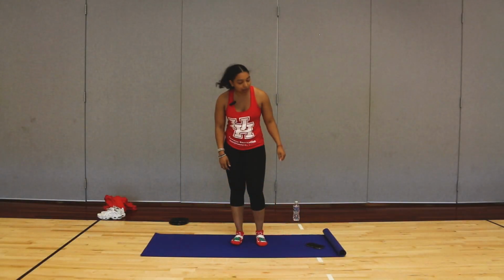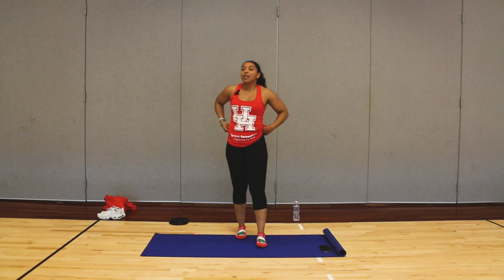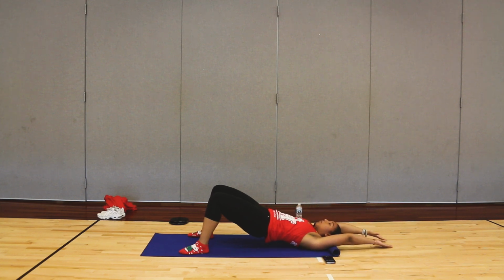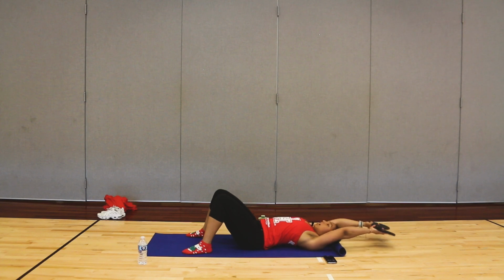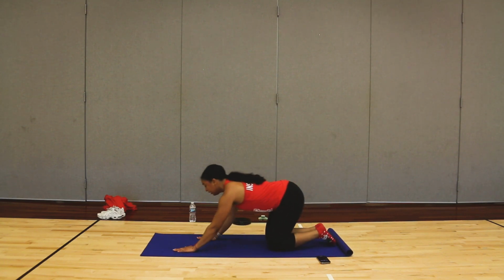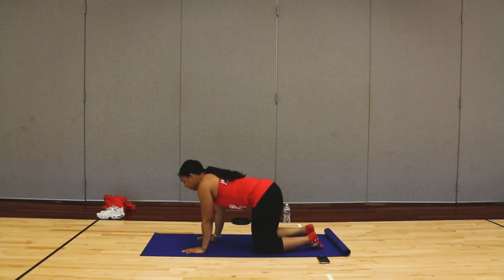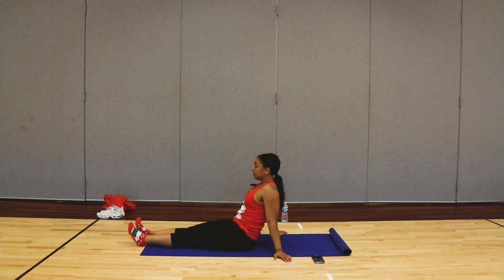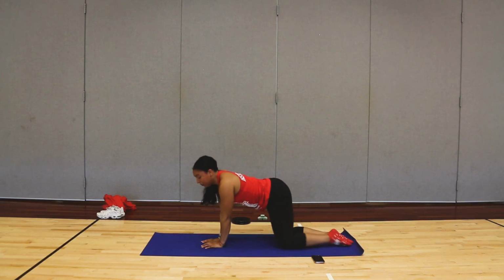35 MINUTE PILATES WORKOUT CLASS (with Marianna)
Join our instructor Marianna as she takes us through a 35 minute pilates workout. For this class, she will be using a yoga mat and two weights, however both of these items are not required. If you wish to use an alternative to weights, books are a great substitute! Be sure to stay hydrated and have fun!

Instructor: Marianna
UH CAMPUS RECREATION

Timecodes:
0:00 - Intro
0:23 - Pilates workout
36:14 - Outro